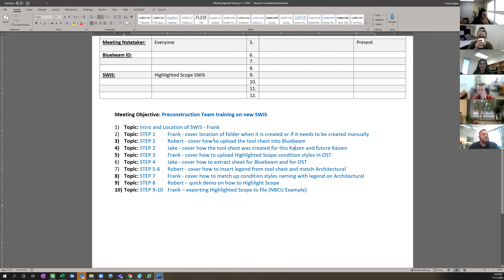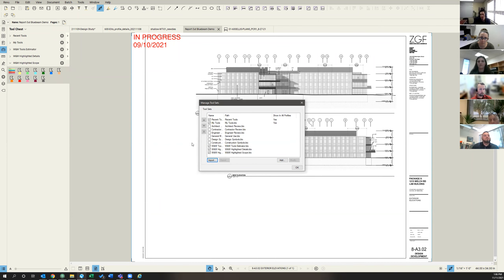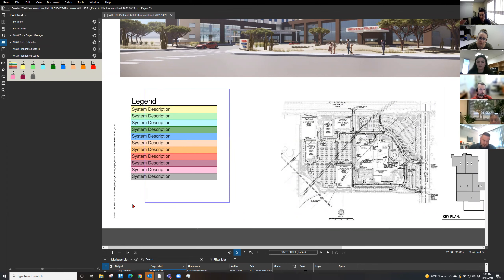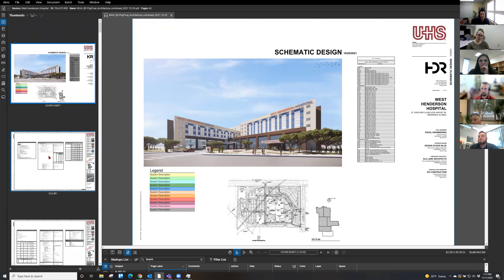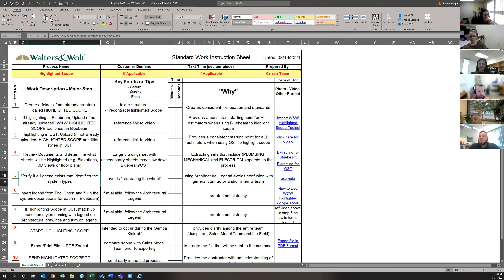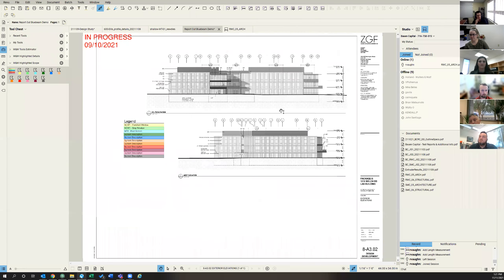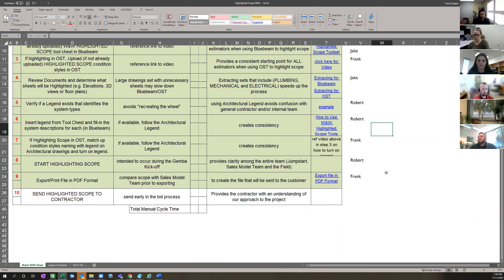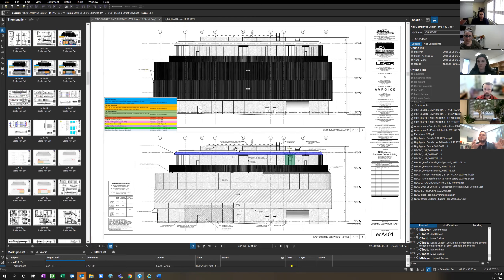Highlighted Scope Preconstruction Training